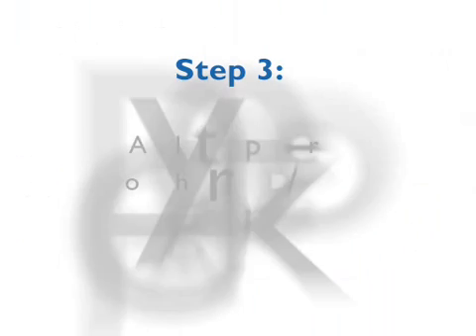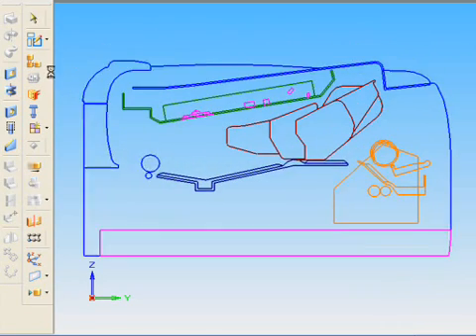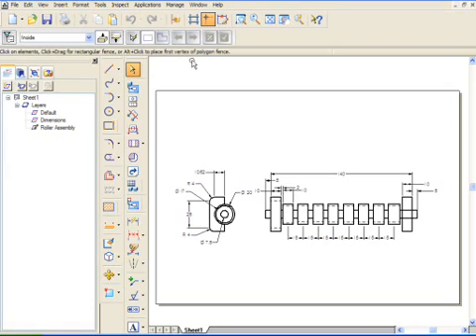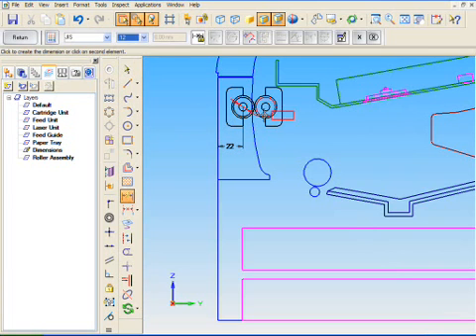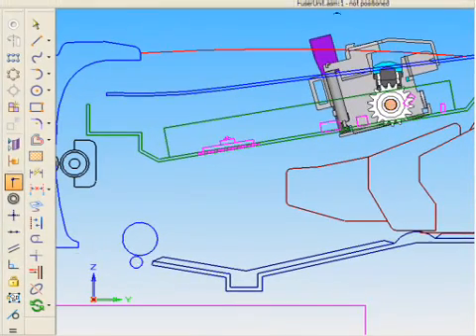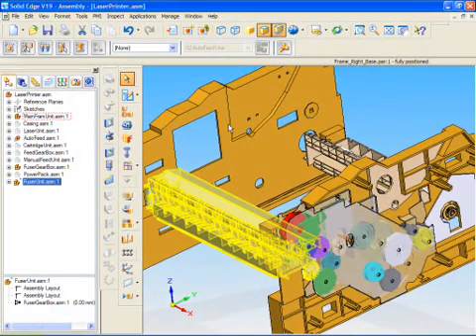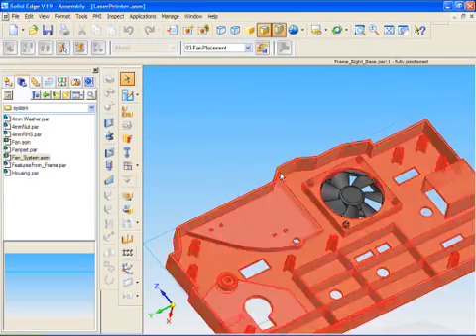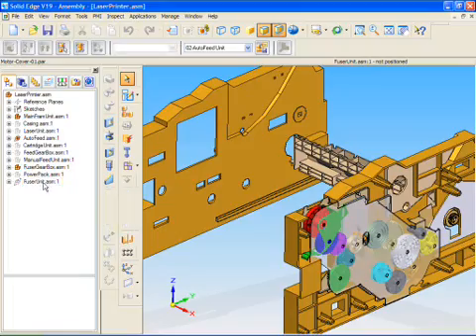Solid Edge Evolve to 3D - Step 3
With Solid Edge, you can evolve from 2D to 3D with minimal disruption to your business. Using UGS' proven "Evolve to 3D" process, With Solid Edge, you can evolve from 2D to 3D with minimal disruption to your business. Using UGS' proven "Evolve to 3D" process, you are positioned to respond to emerging risks and opportunities. Convert raw ideas into new business opportunities and increase your top-line revenue, all while decreasing costs through greater productivity, improved collaboration, reduced prototyping and fewer ECOs.

Step 3: Apply the power of a hybrid 2D/3D design workflow